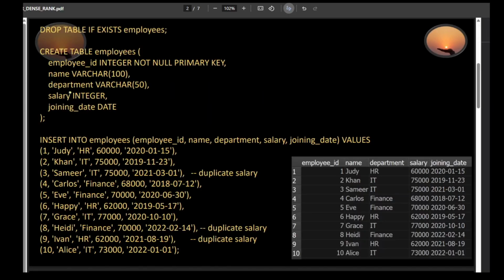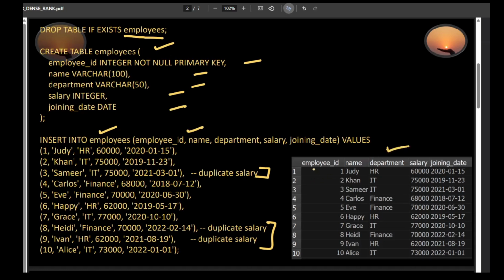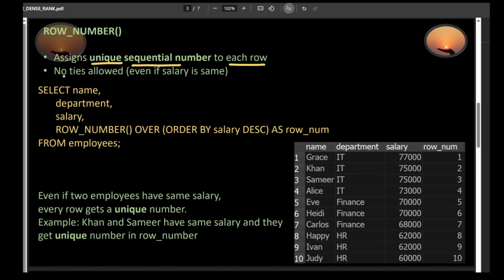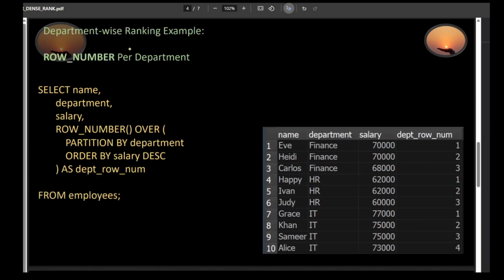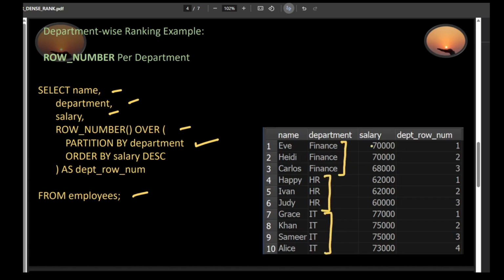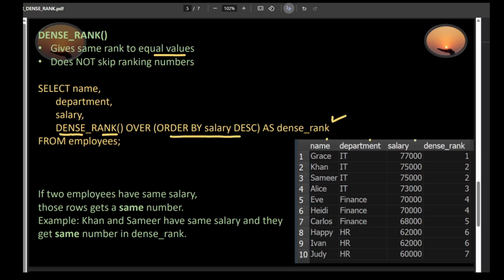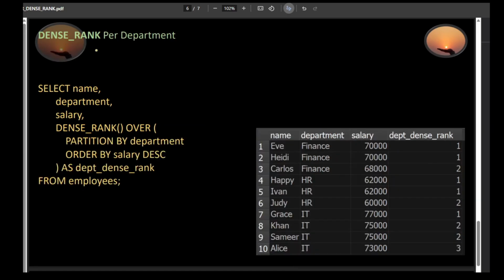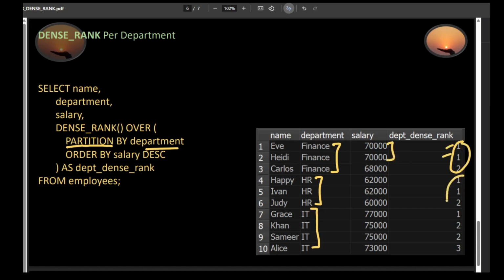13 Window Functions- ROW_NUMBER() DENSE_RANK()